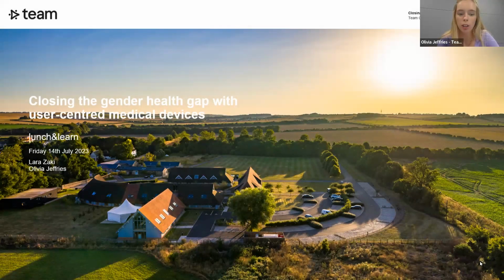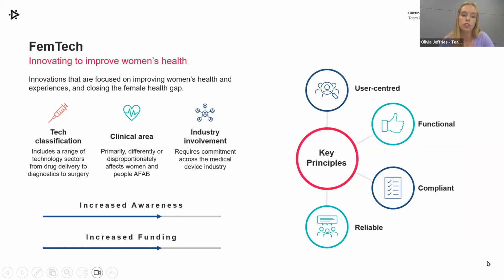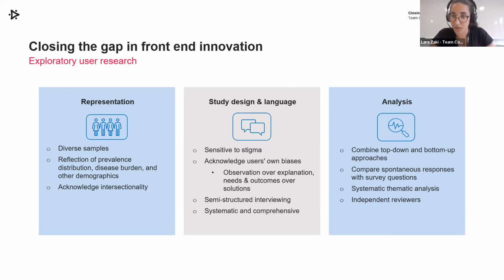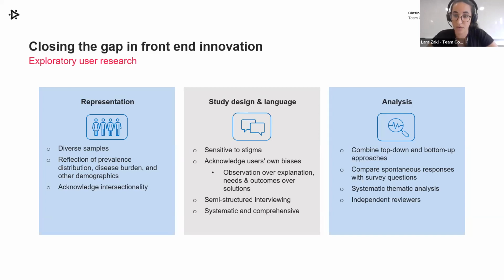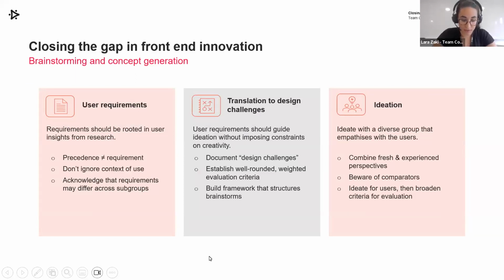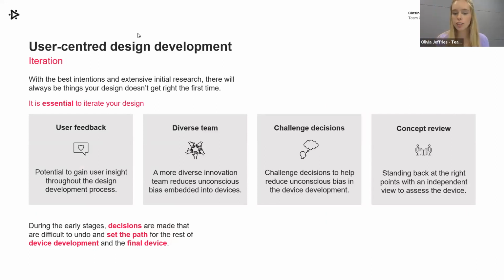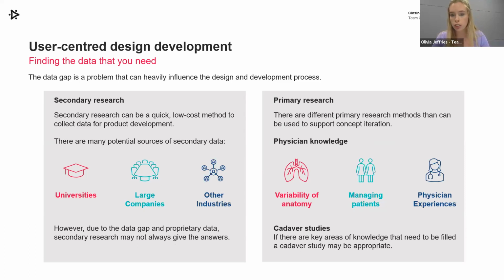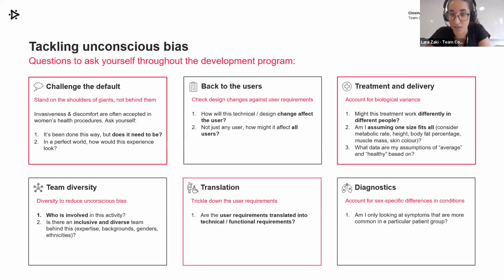Closing the gender health gap with user-centred medical devices with Lara Zaki and Olivia Jeffries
For years unconscious bias in medical devices has widened the gender health gap and contributed to disparities in the experiences men and women have in healthcare. The rise of innovation in FemTech and increased dialogue around women’s health challenges in the industry is beginning to foster change and progress.

Join us as we discuss approaches to user-centred medical device design and development and how this can help to close the gender health gap.